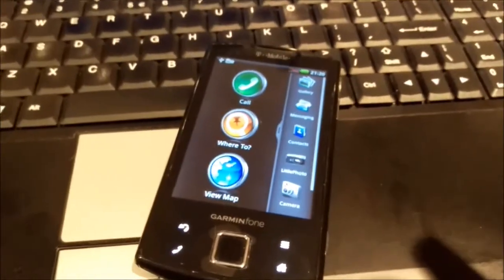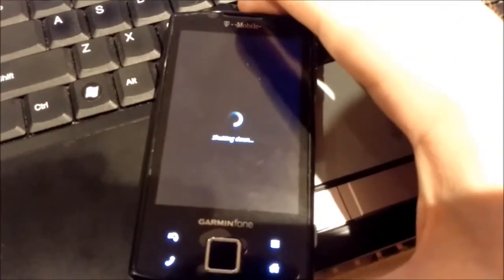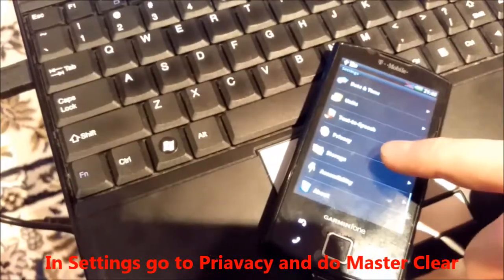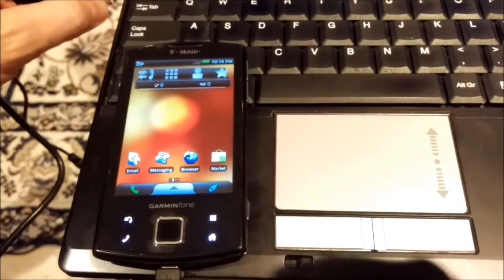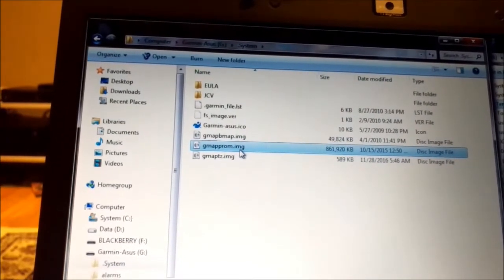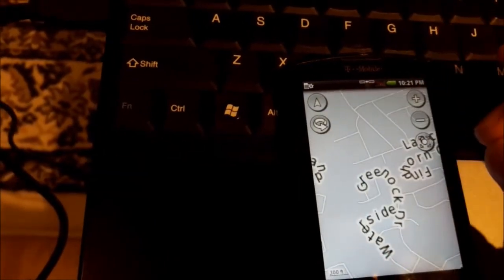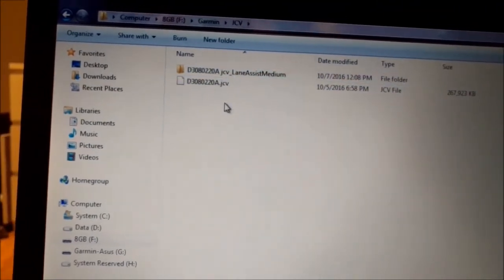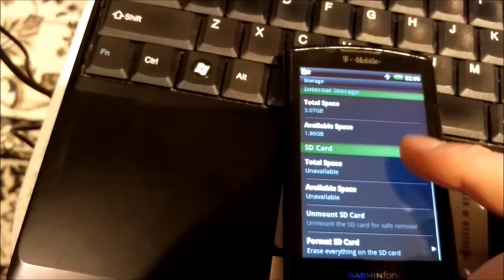Garmin Asus nuvifone A50 - Updating Maps and Firmware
Updating Maps and Firmware on Garmin-Asus nuvifone A50.

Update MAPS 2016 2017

Downloads:
Firmware update -